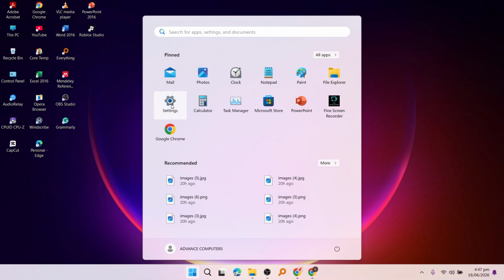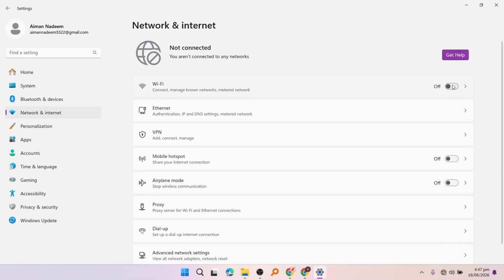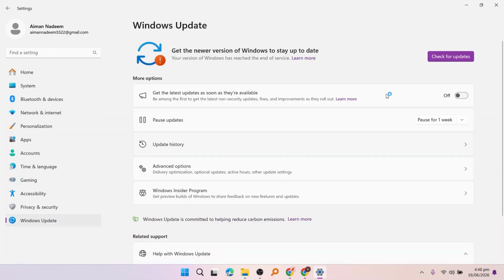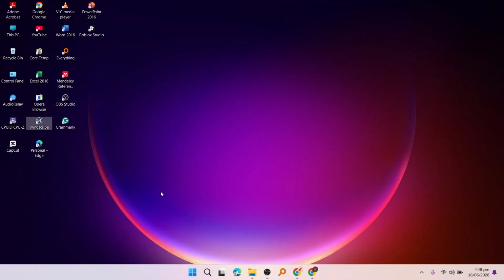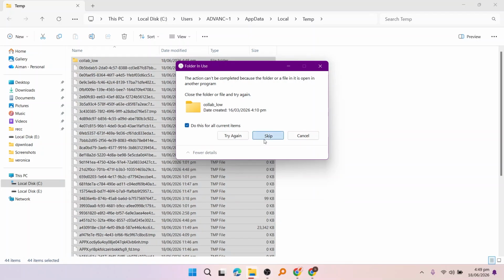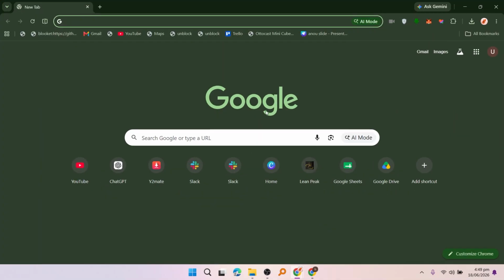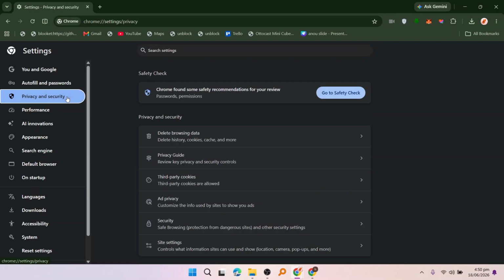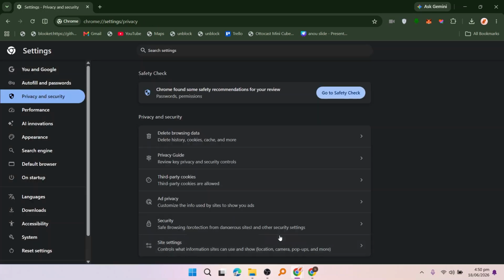How To Fix Fivem Not Opening / Launching: Easy Step By Step